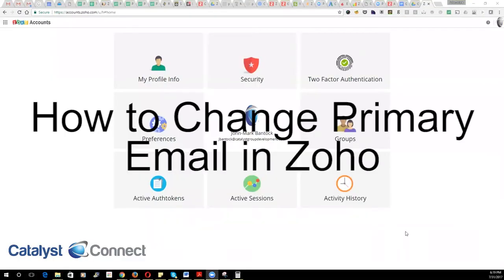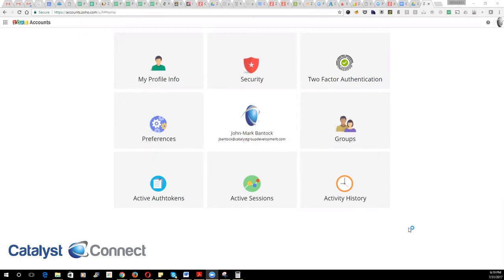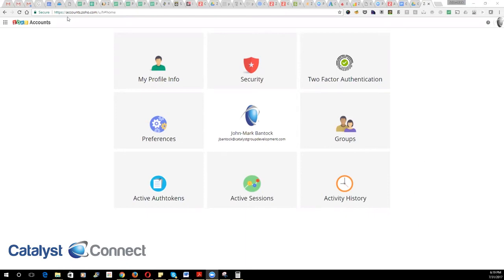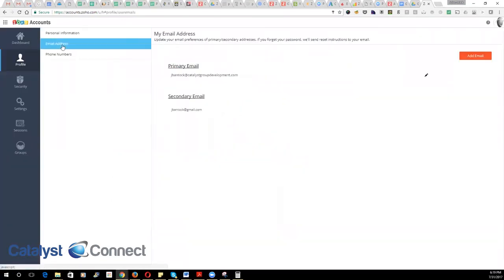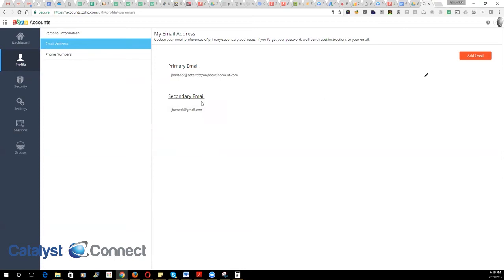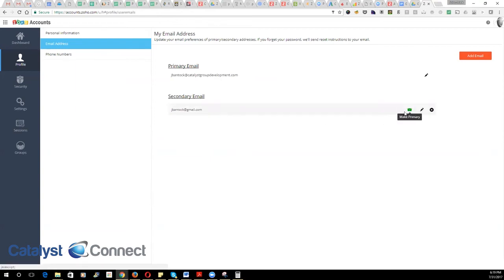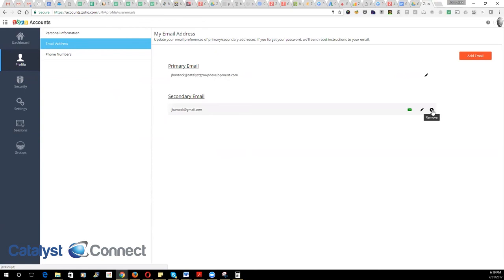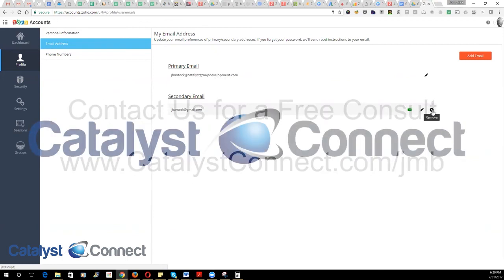Changing Primary Email in Zoho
Catalyst Connect takes you through the process of changing your primary email within Zoho.